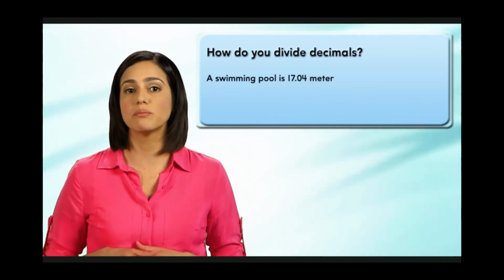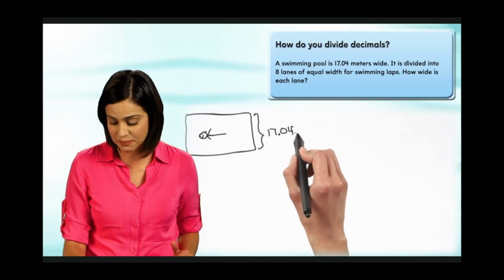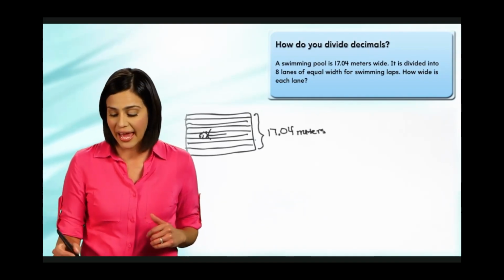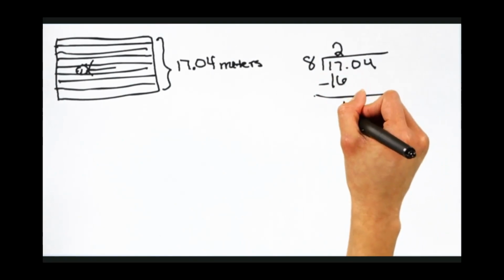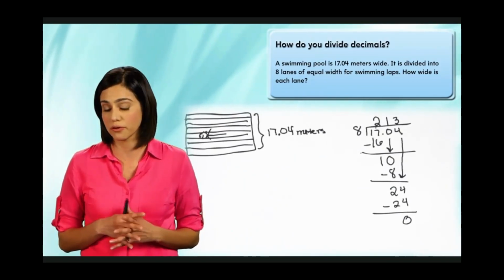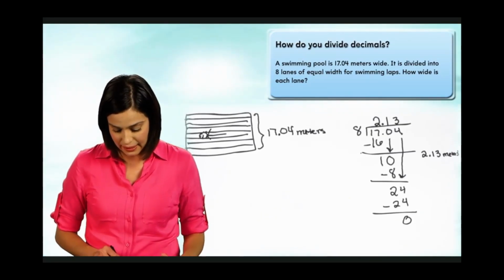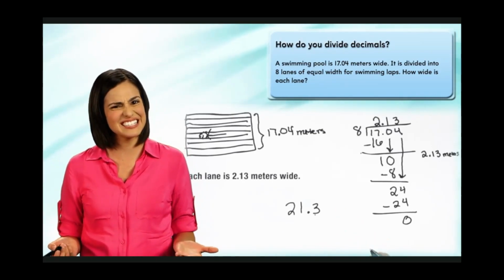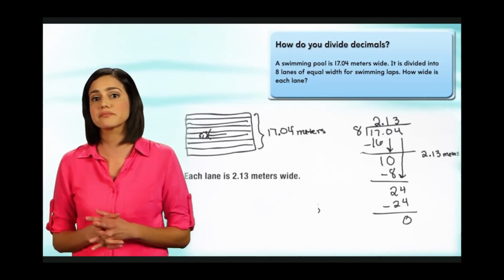Dividing Decimals 1 of 2